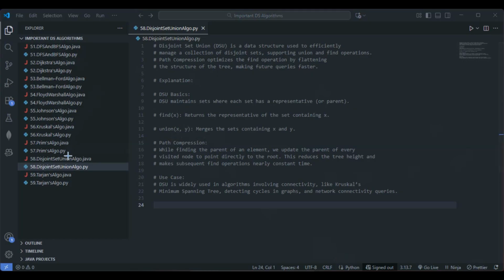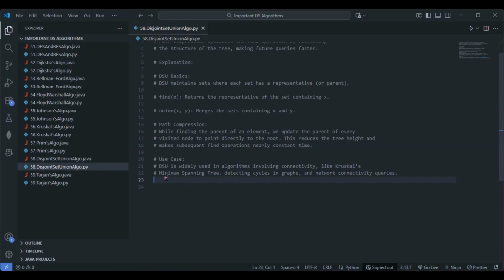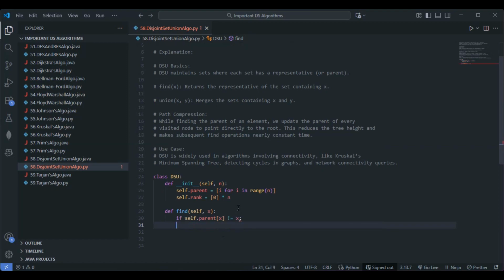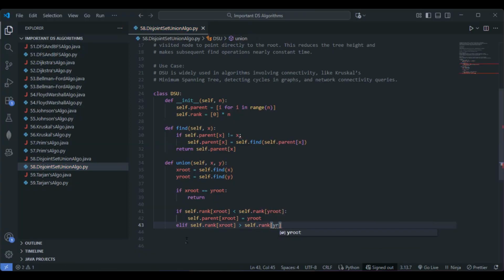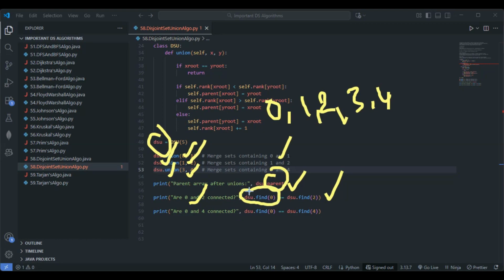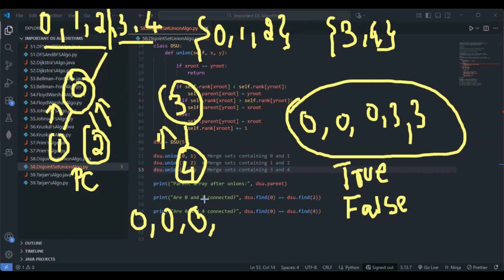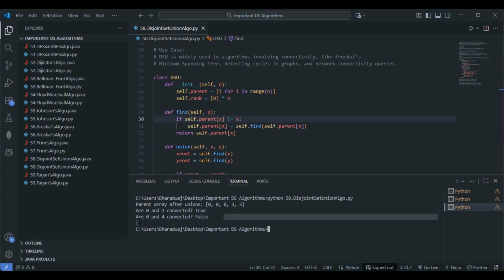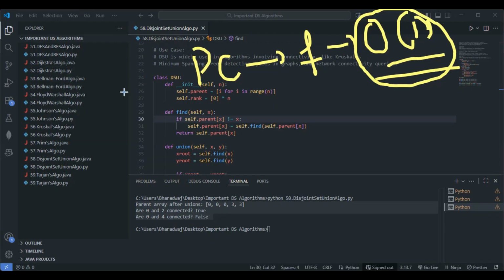58. Union Find / Disjoint Set Union using Path Compression Algorithm in Python